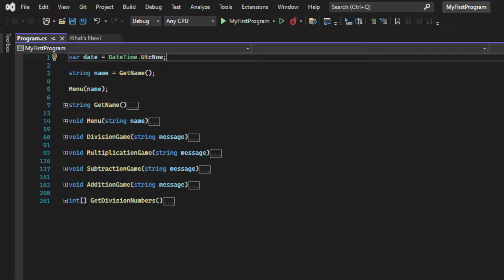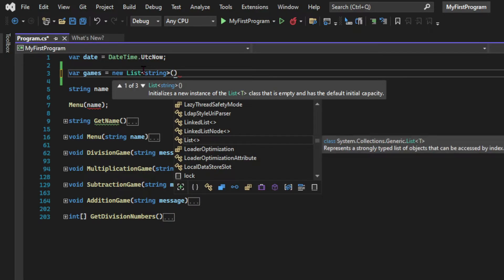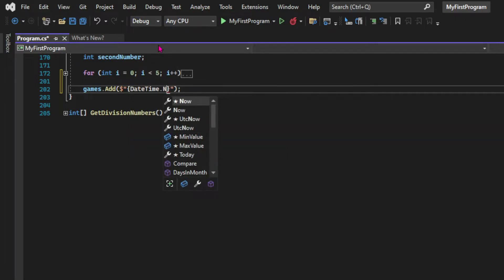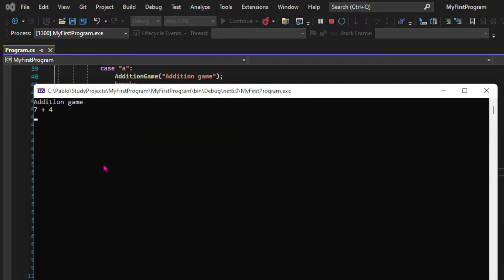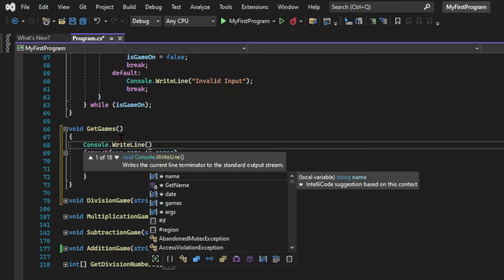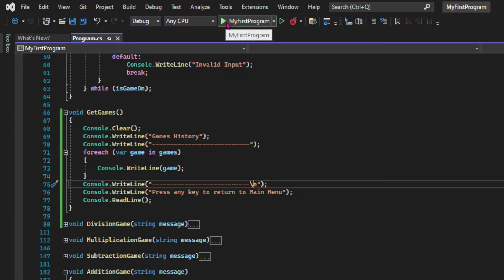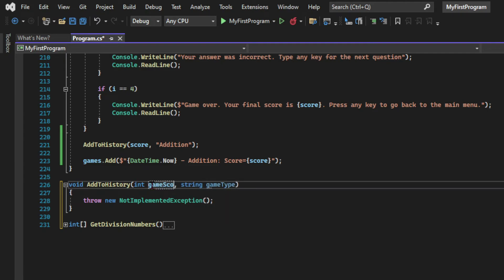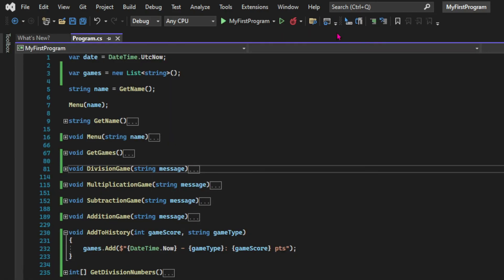Escape Tutorial Hell: Learn C# Building a Math Game in 2022 - Part 15 (Lists)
Here we learn how to store our games using Lists, our second collection type.

👨‍👩‍👦‍👦   Discord (add me and I'll add you to our community):
pablocappuccino#4729